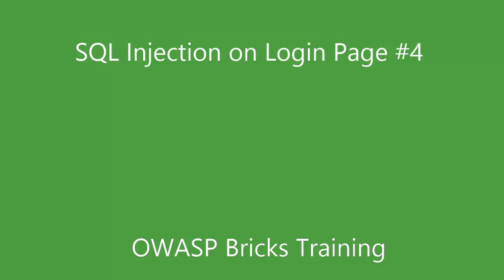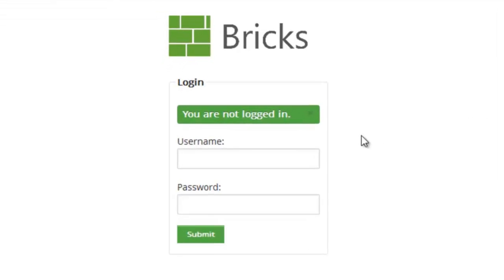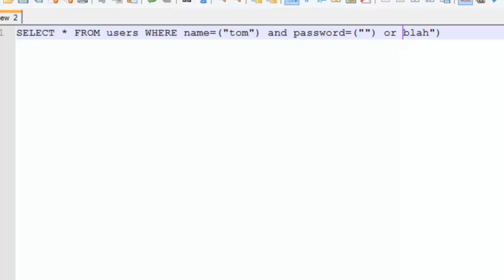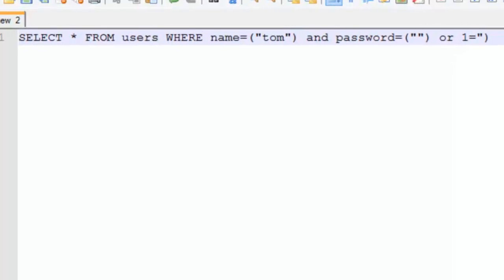OWASP Bricks - How to solve login page #4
SQL injection